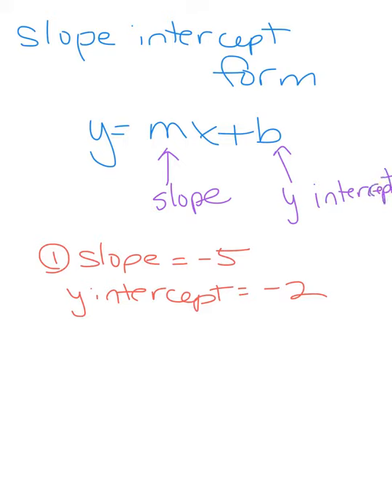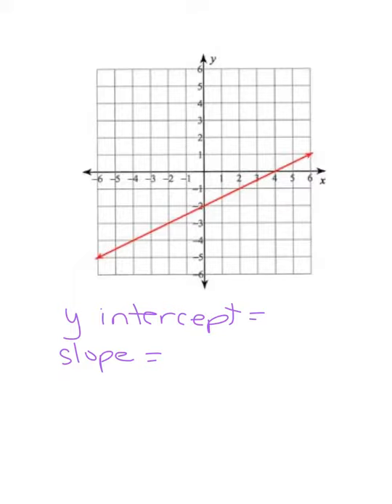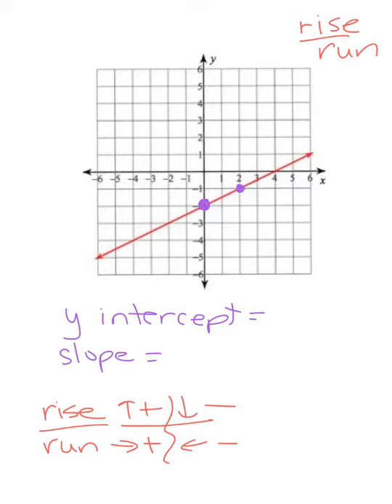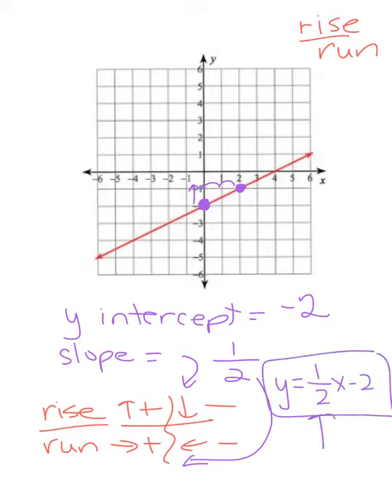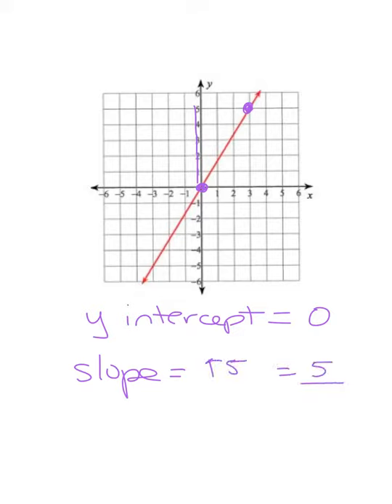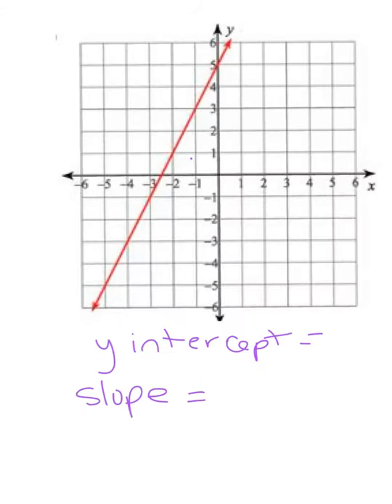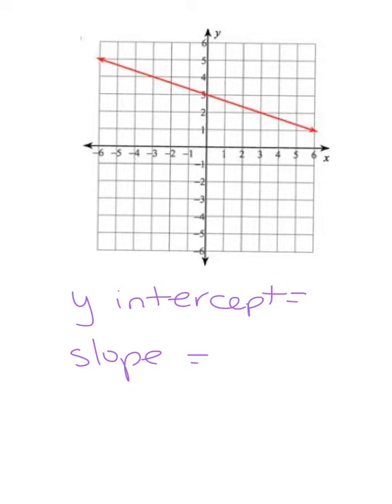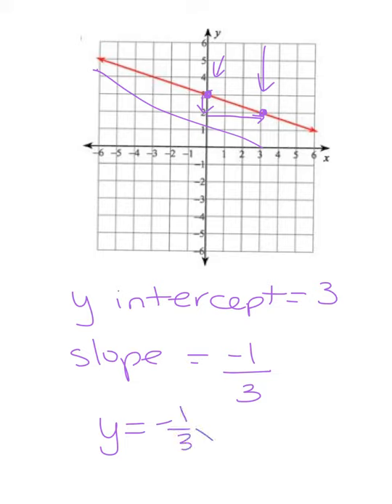Graph Eq Using SI Form Day 2 1